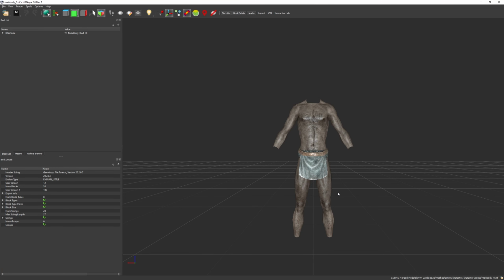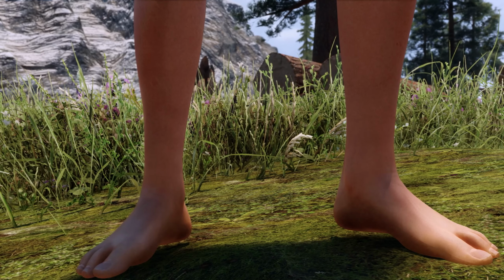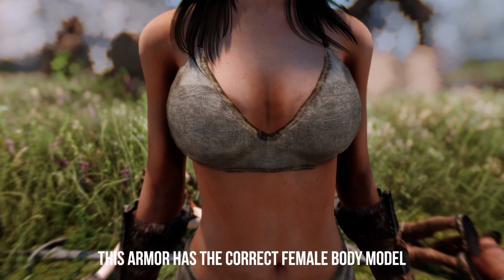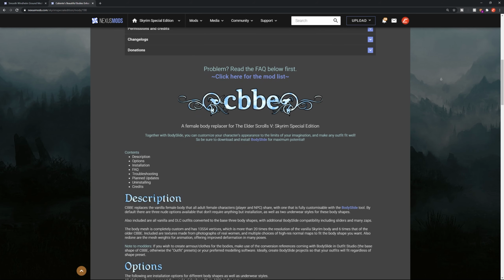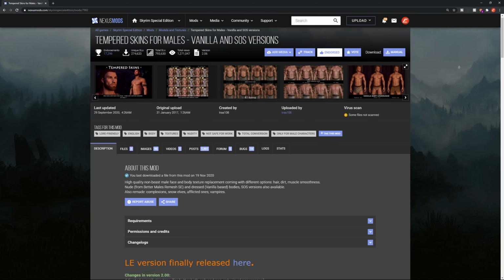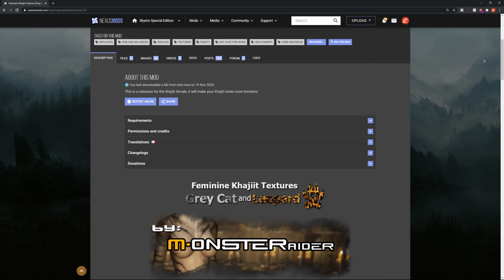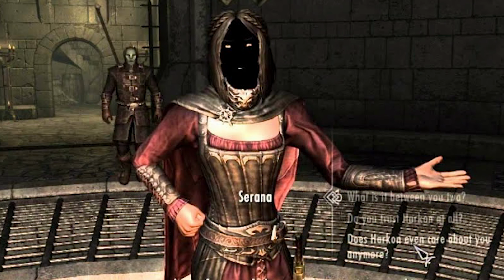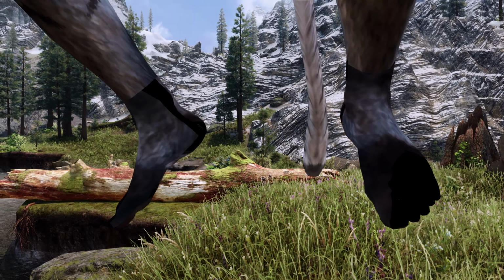🌶️ This is how you get the BEST Skyrim BODIES AND FACES with Mods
📜THE BEST MODLIST FOR SKYRIM

📄DESCRIPTION
I talk about how body mods work in Skyrim and go over the best ones available to make your character super fly!

🎵MUSIC USED
Unlike Pluto: Like Saturn - Forgetting Myself

Intel i7 8700k @ 5.0GHz
Asus Maximus Hero
EVGA GTX 1080ti FTW3
Corsair 16GB Vengeance Memory @ 3000MHZ